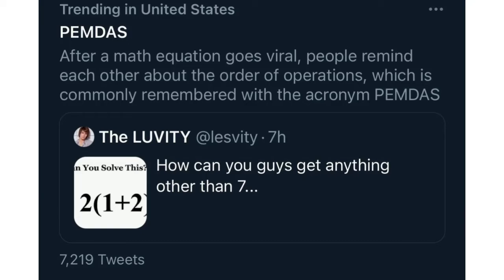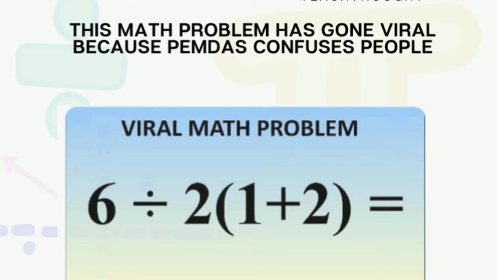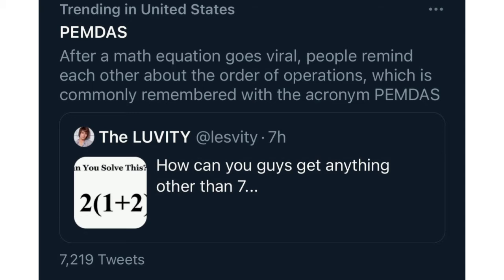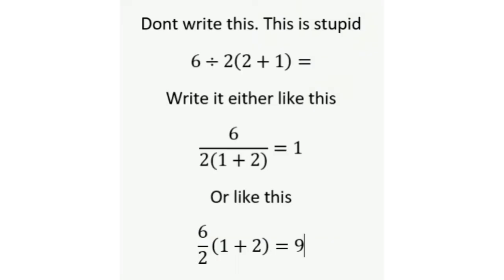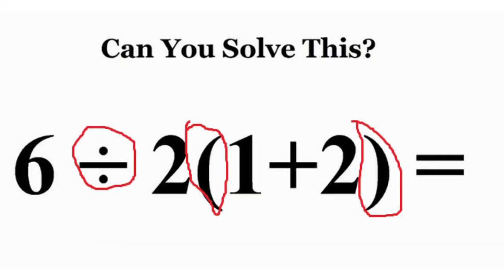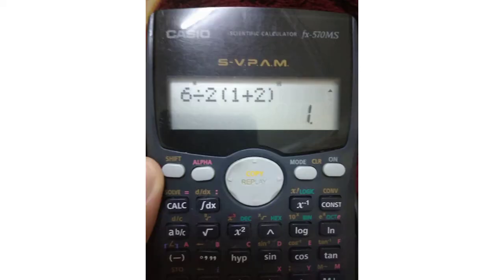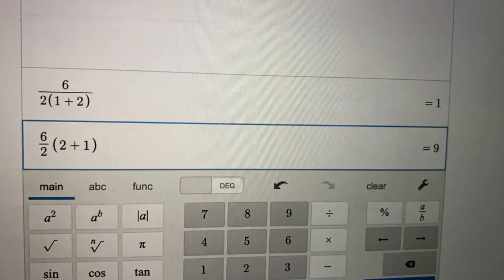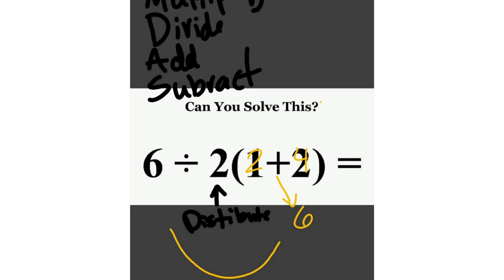PEMDAS is Trending || 6÷2(1+2)= This Math Problem Has Gone Viral Because PEMDAS Confuses people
PEMDAS is Trending
 6÷2(1+2)=
This Math Problem Has Gone Viral Because PEMDAS Confuses people
pemdas 1
pemdas left to right